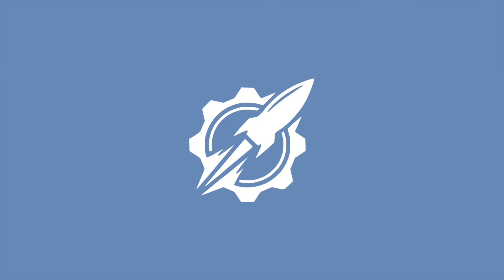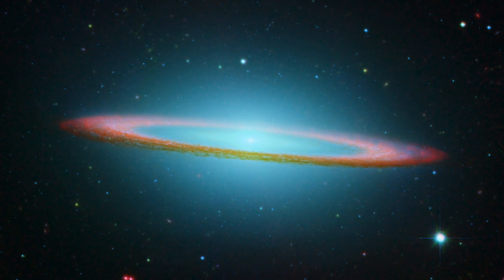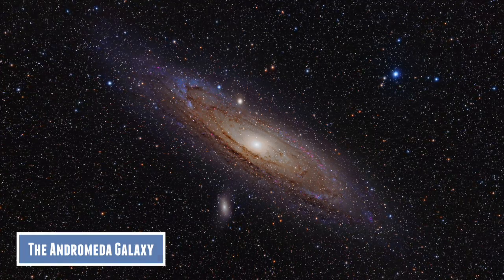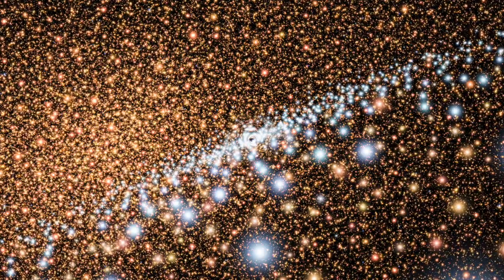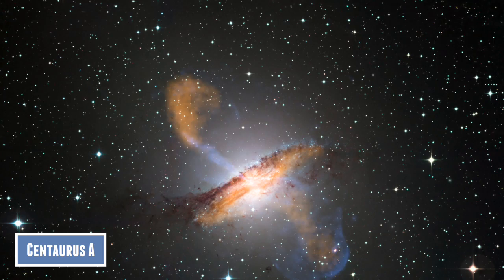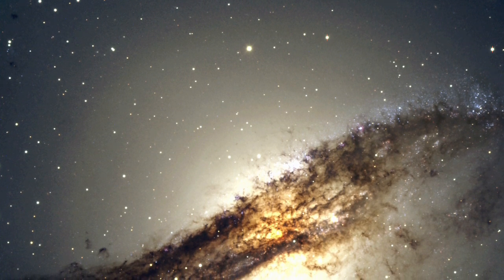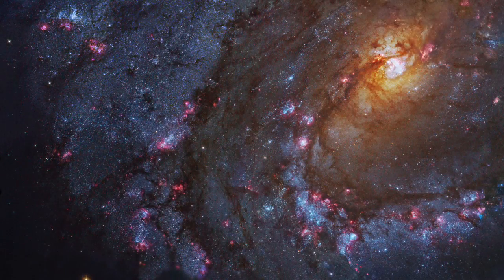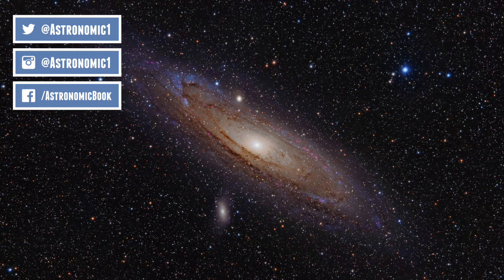6 Galaxies In OUR Universe! | Astronomic